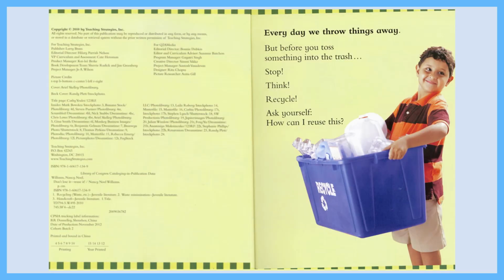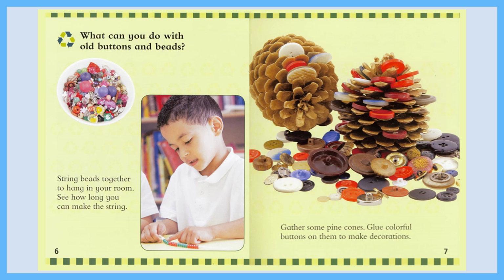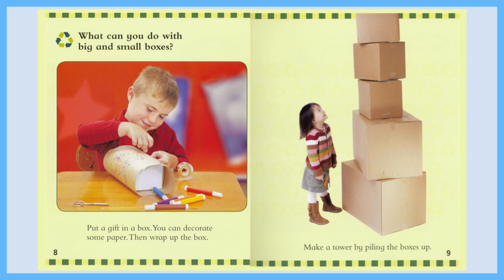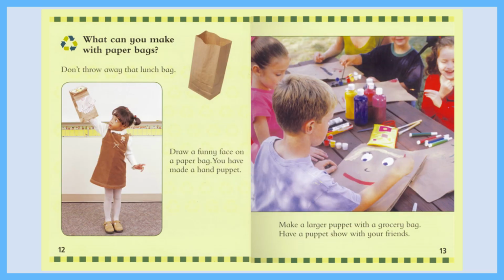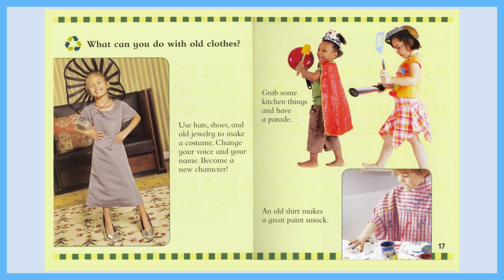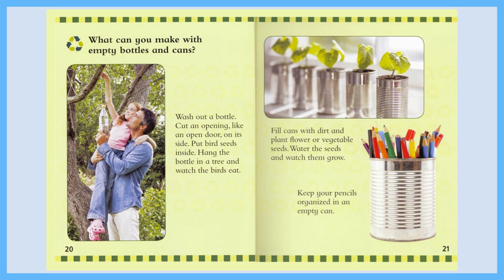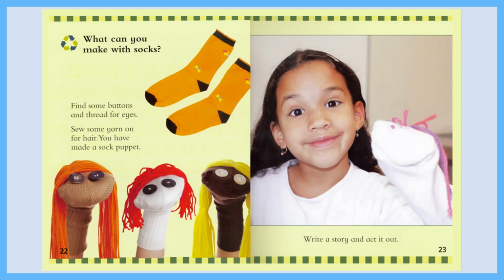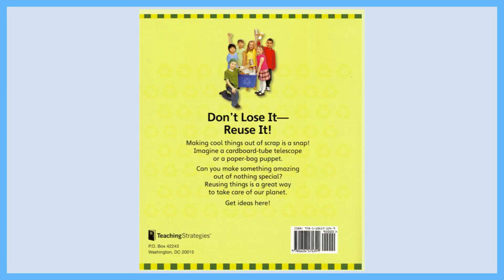Don’t Lose It, Reuse It Book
This is the retelling of the story "Don't Lose It, Reuse It" by Mr. Mrsich